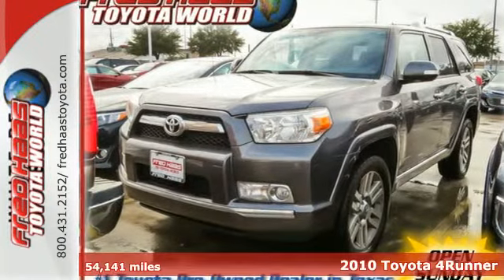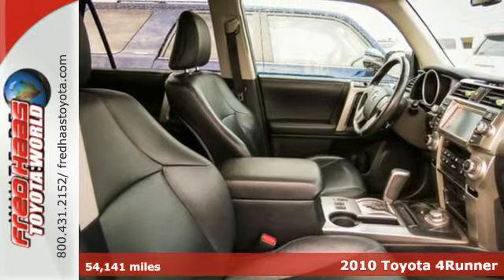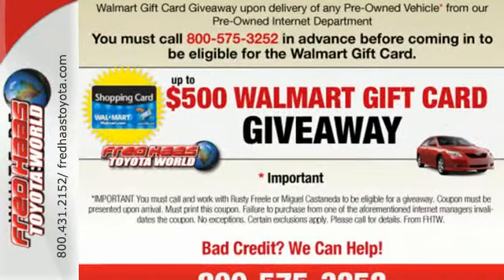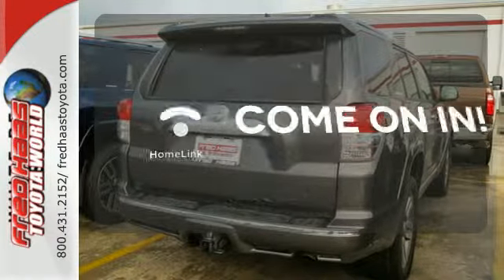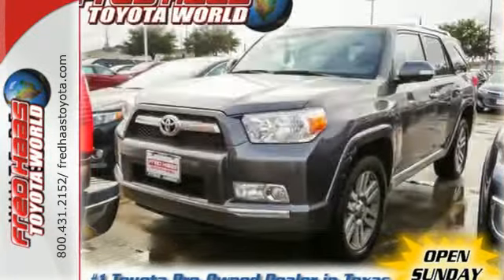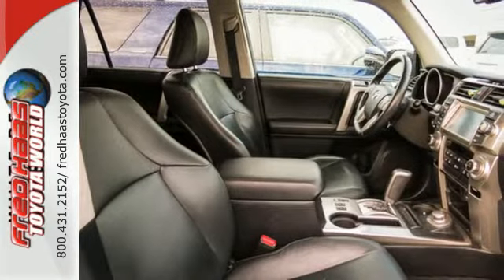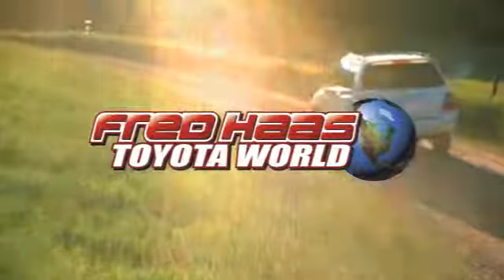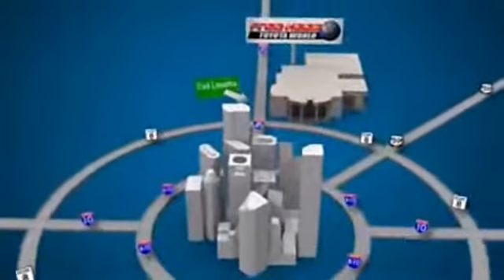2010 Toyota 4Runner Spring Houston, TX A5001401P - SOLD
Year: 2010
Make: Toyota
Model: 4Runner
Trim: SUV
Engine: 4.0L DOHC 24-valve VVT-i V6
Transmission: 5-Speed Ect Automatic W/OD
Color: Black
Mileage: 54141
Stock #: A5001401P
VIN: JTEBU5JR0A5001401

Address:
20400 I-45 North